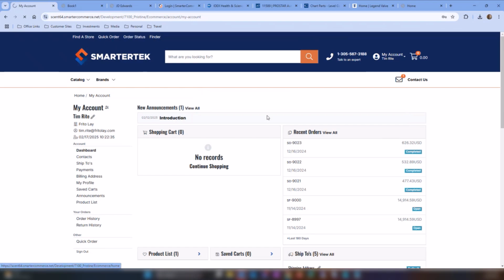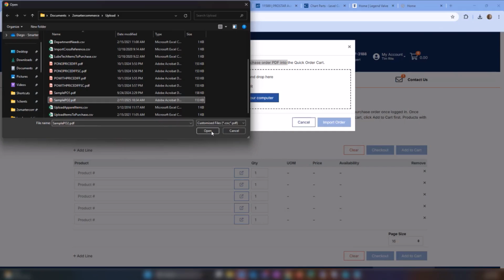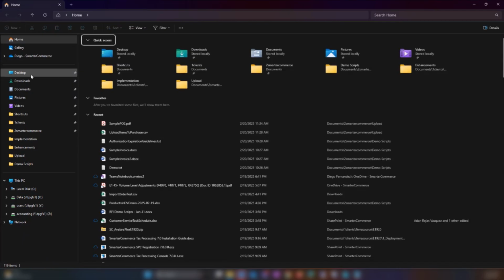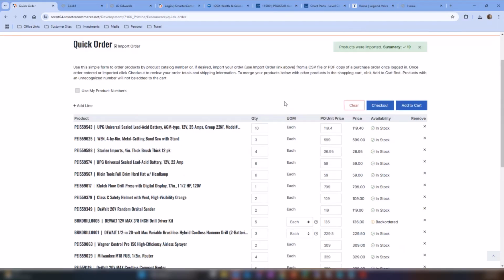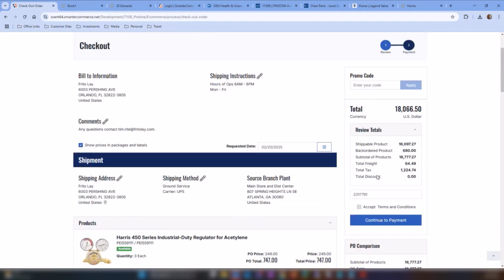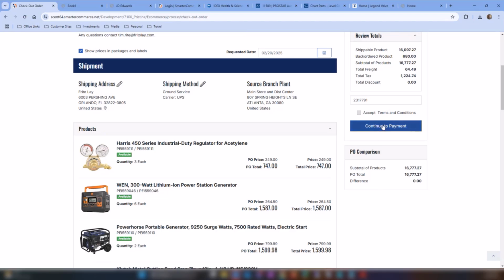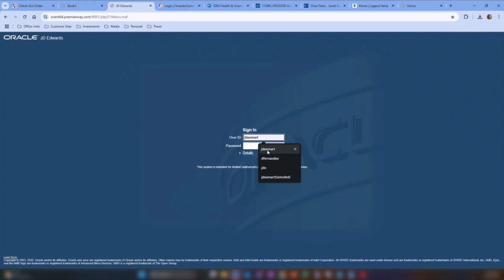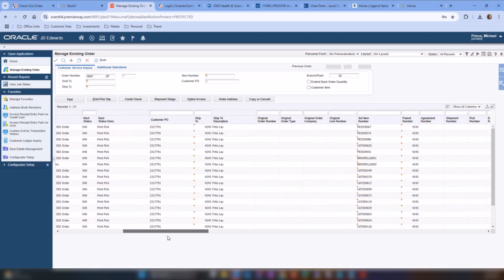AI Purchase Order (PO) Import - SmarterCommerce Ecommerce Tutorial (JD Edwards)